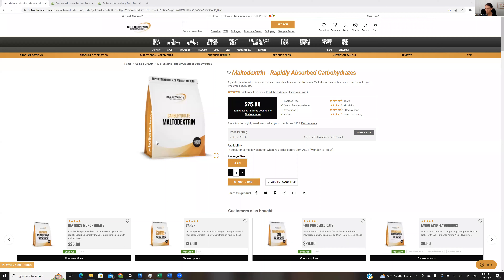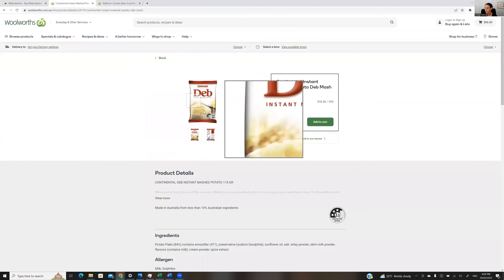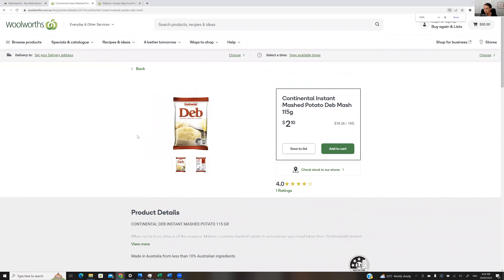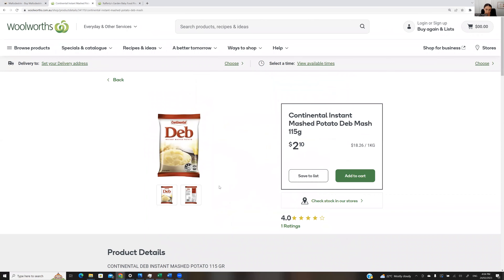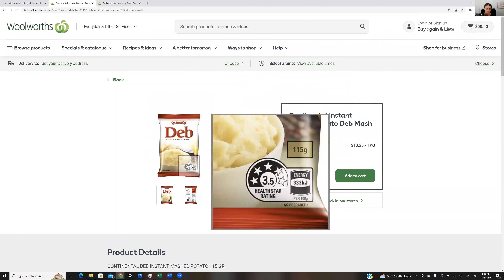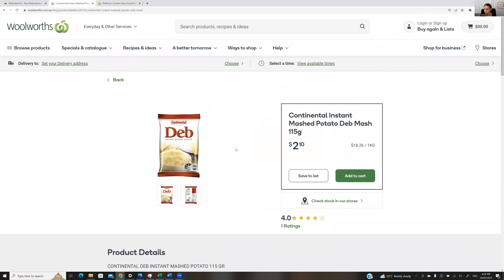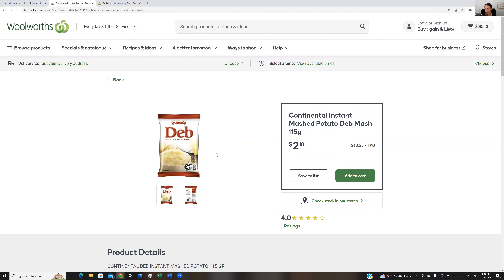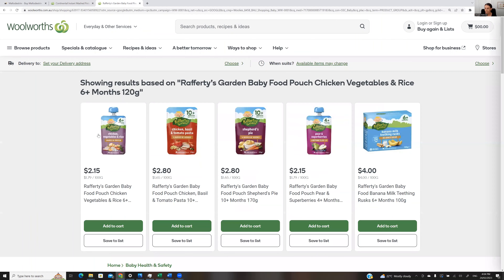Savoury feeds for open water swimming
Savoury feed options to add to your plan: maltodextrin with veggie stock; mashed potato; savoury baby food pouches.

Remember to practice in your long swims!